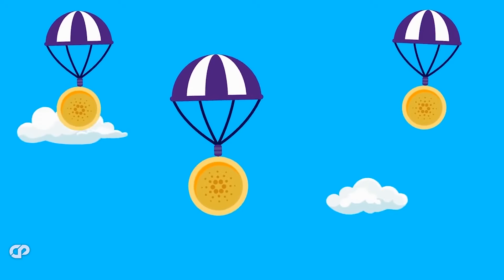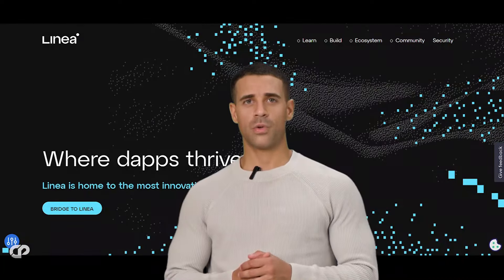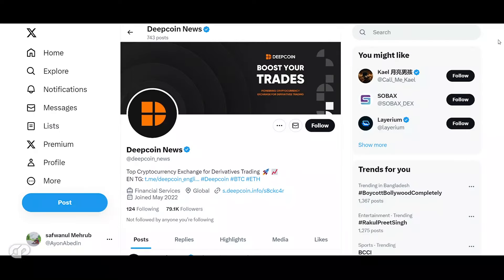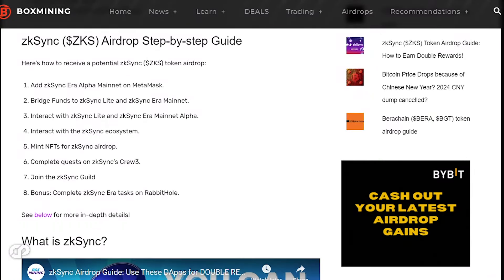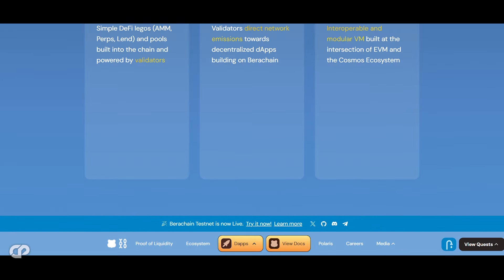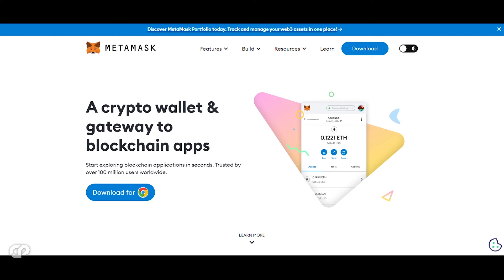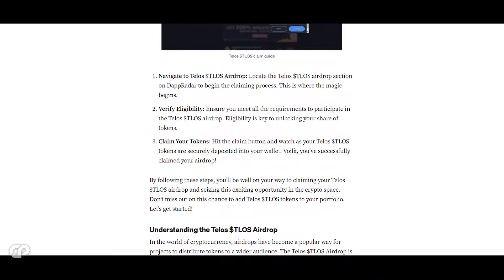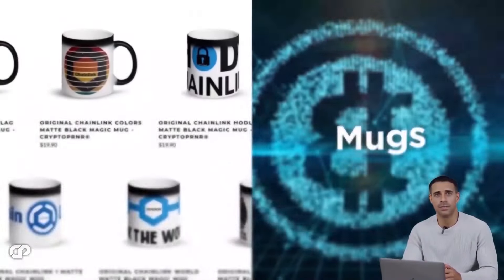🔥TOP 8 BEST CRYPTO AIRDROPS FOR MARCH - BERACHAIN, WORMHOLE.. (DON'T MISS OUT!!!!!!!!!) | CRYPTOPRNR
Hi CRYPTOPRNRS, Today we are here with top best 8 free crypto airdrops for march 2024 including Linea, type 2 zero knowledge, Deepcoin, ZK rollup, Wormhole, Berachain, Layerzero, Metamask, Telos, NFT lovers and more. Claim your free crypto airdrops!  These cryptocurrencies have great potential to 1000X soon! These undervalued altcoins are about to explode. If you want to turn your 1k to $1 Million, then watch full. All updates & news are covered here, find the best crypto ever! lets see the strategies,  predictions, launch date, and more. Everyone is getting free money, Game Theory behind this! Predictions! Airdrop! launch breakups! Hex! we have analyzed and explained everything that's in news today...

🤝Consider supporting CRYPTOPRNR!
Bitcoin address: 3Nt1EFjTzz4JZq4BeojSx4nVd23trX2ckH
Ethereum/BSC/FTM/AVAX address: 0x9E832BFA53A4Ce01375637b3B2E773a2fabF549a

🔥Protect your crypto assets with AtlasVPN for only 1.99/mo grab the deal before it's too late and get +3 months free with code: CRYPTO

CODE for +3 months Free: CRYPTO